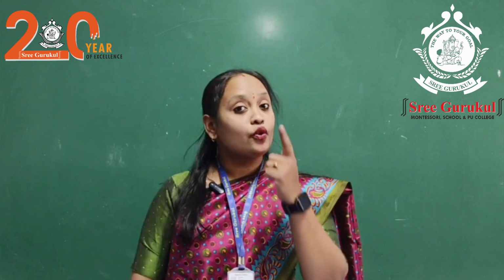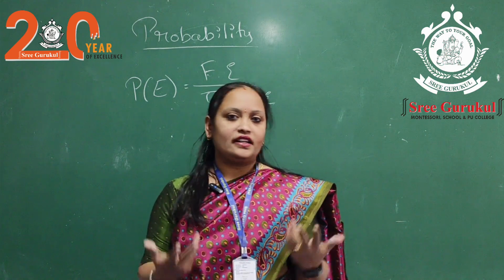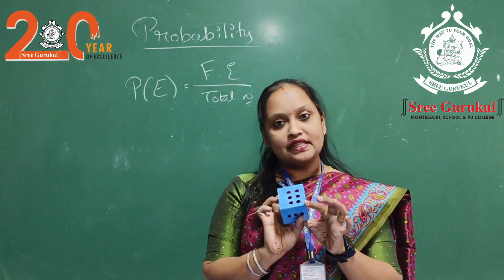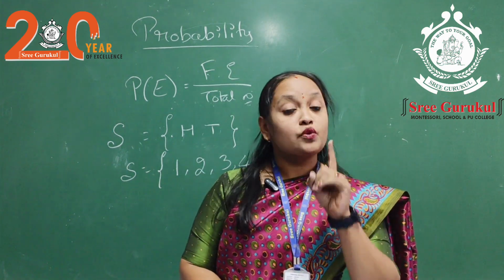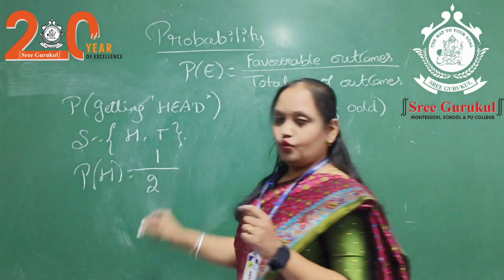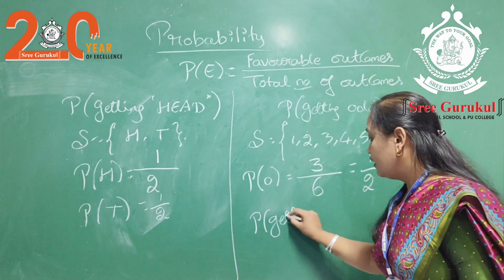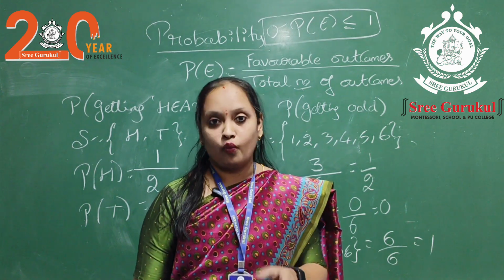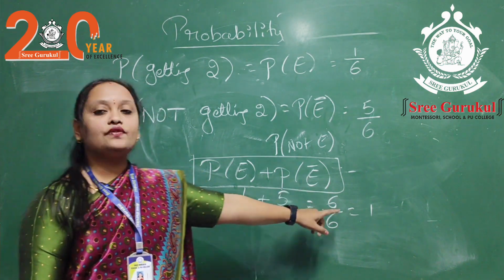Start-up Session : 5 || Mathematics || Probability